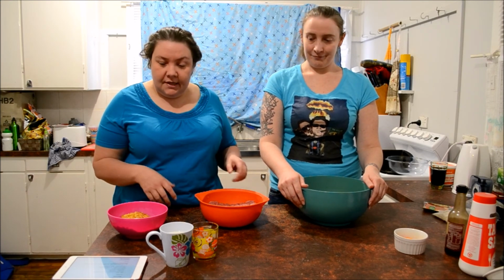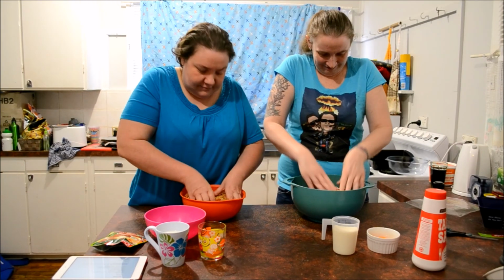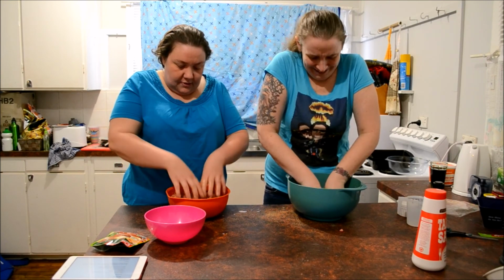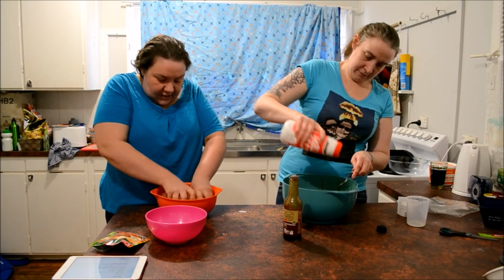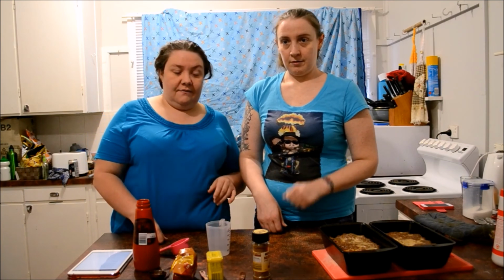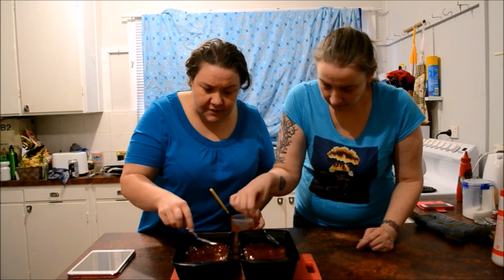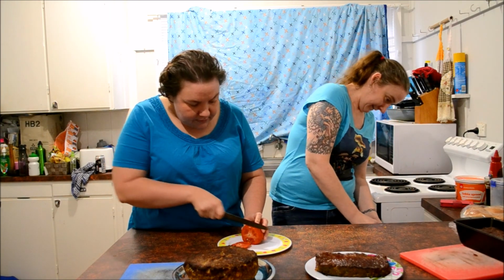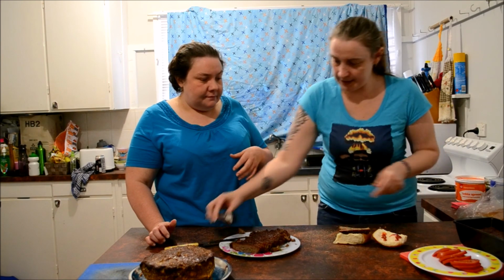Episode 12 - Meatloaf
Ingredients:
  Meatloaf:
 - 3 Slices of Bread (crumbed)
 - 1-Cup Milk
 - 1 Egg (Beaten)
 - 1¼ teasp Salt
 - Pkt French Onion Soup
 - 1 Tblsp Worcestershire Sauce
 - 1 Kilo Minced Steak

  Sauce:
 - ¼ Cup Tomato sauce
 - 1 tsp dry mustard
 - 2 tbsp Brown sugar
 - ¼ tsp ground nutmeg

Steps:
 1. Mix all ingredients together, Shape into a loaf.
 2. Place in loaf tin.
 3. Bake in oven for 1 hour at 350°F or 200°C.
 4. Place topping on meat loaf for last 15 minutes of cooking.